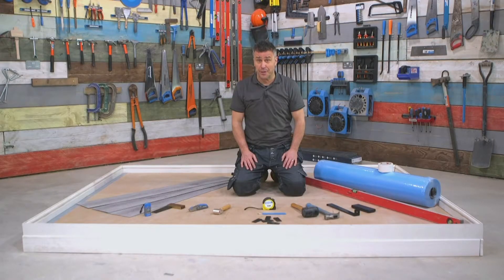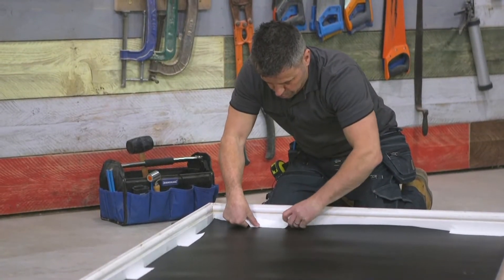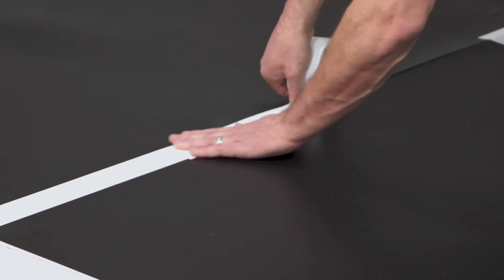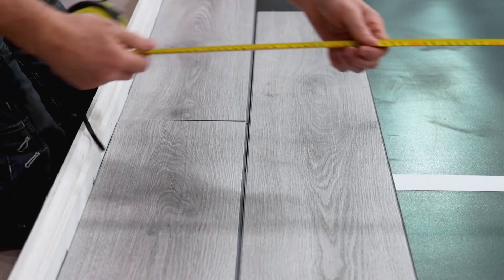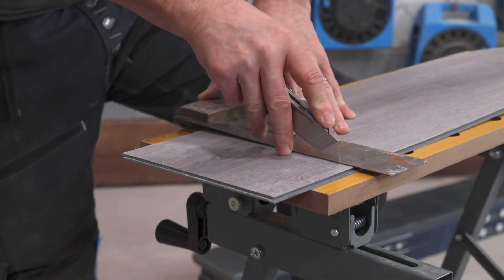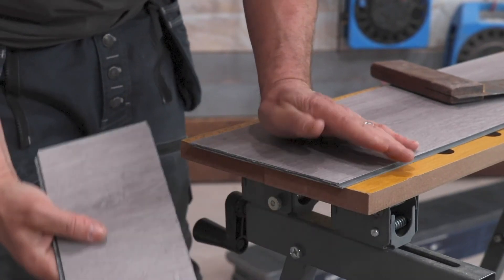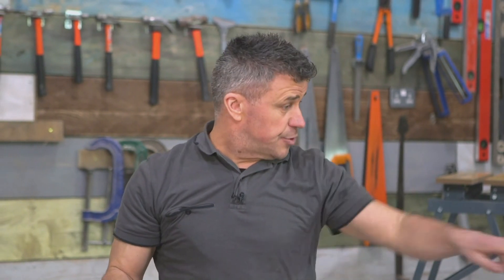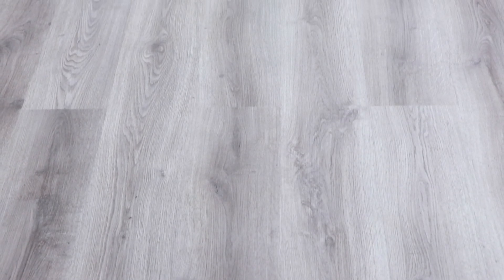How To Install Luxury Vinyl Click Flooring - Flooring Mountain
Flooring Mountain's resident expert Craig Phillips shares his expert tips on how to install Luxury Vinyl Flooring. In this video, we'll show you how to choose and install the right type of underlay for your flooring installation, find the starting point for your first plank or tile so that you have equal cuts on either side of your wall as well as how the click system works and how to efficiently snap together your flooring planks using the tools within an installation kit.

With his vast knowledge, we thought he’d be the perfect person to help create our series of ‘How To’ videos that are designed to answer the most frequently asked questions that we receive about flooring.

See what your chosen tiles will look like with our visualiser